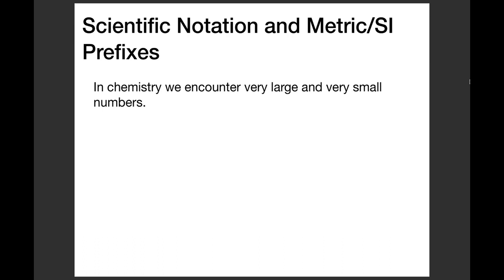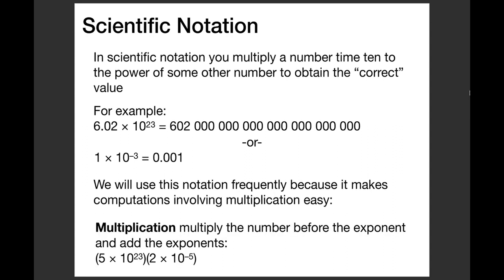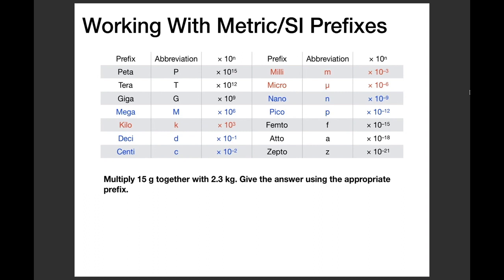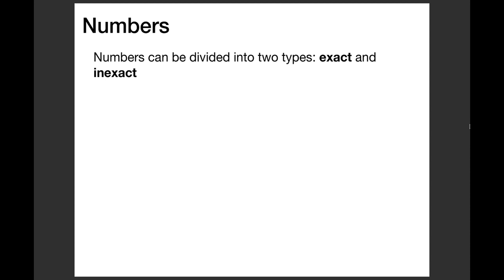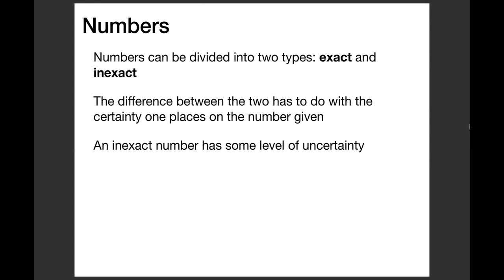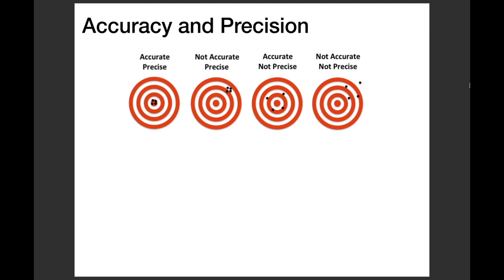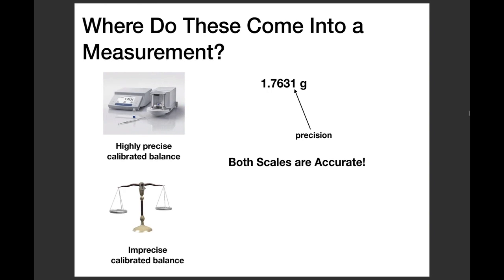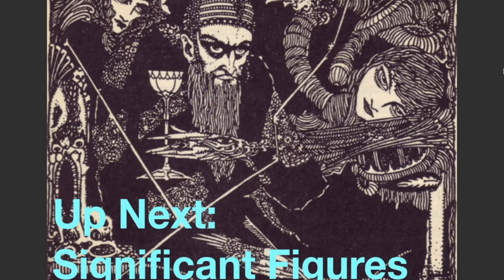Video 3: Numbers and Uncertainty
In this video we will review:

1) scientific notation
2) metric prefixes
3) exact and inexact numbers
4) accuracy and precision